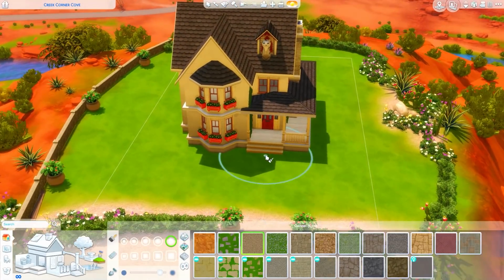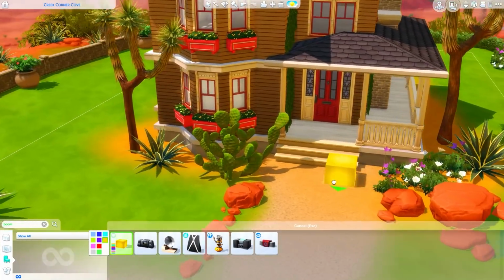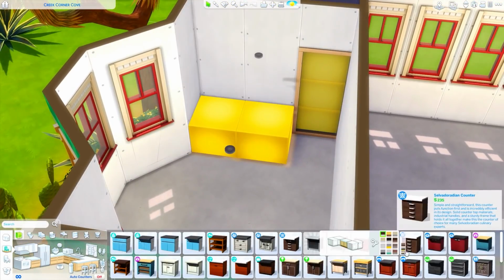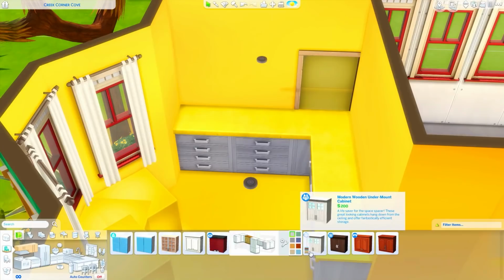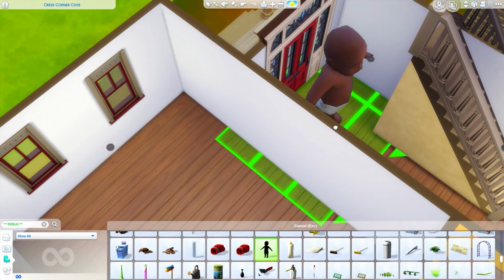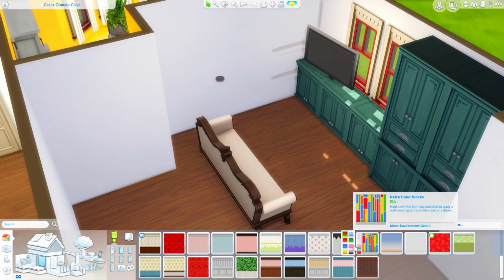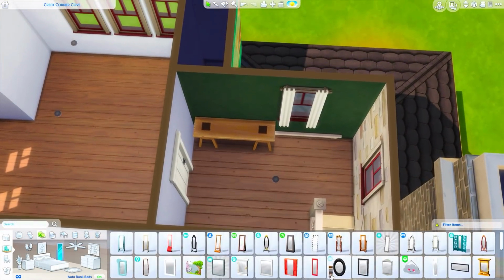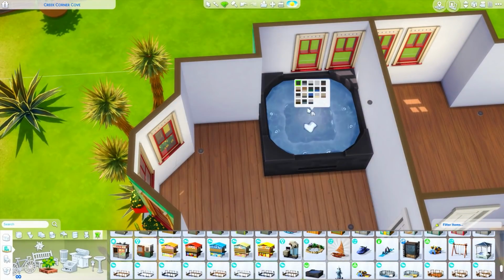VICTORIAN IN THE MIDDLE OF NOWHERE // Sims 4 Speed Build (April Fools)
This quirky victorian home is in the middle of nowhere!
You can find this build on the Sims 4 Gallery by searching my Origin ID “Gryphi”, the hashtag “MsGryphi” or by clicking here: Do you REALLY want this?! haha omg

Creek Corner Cove
2 Bed, 1 Bath
COME SAY HI THERE!